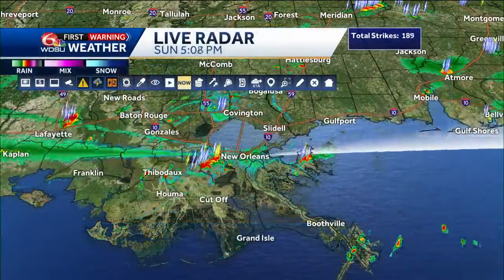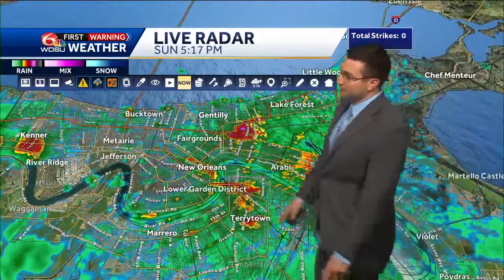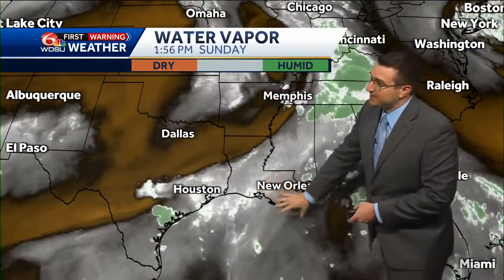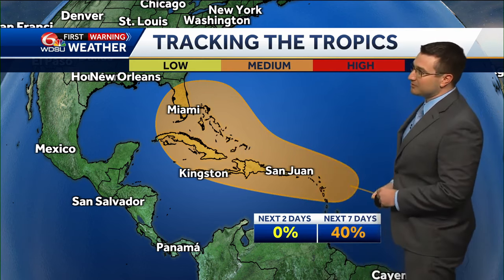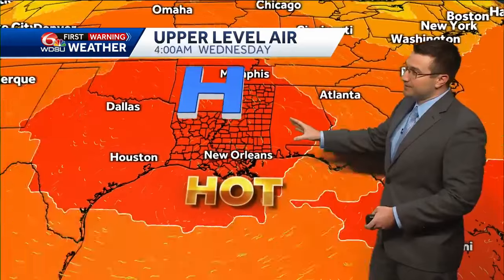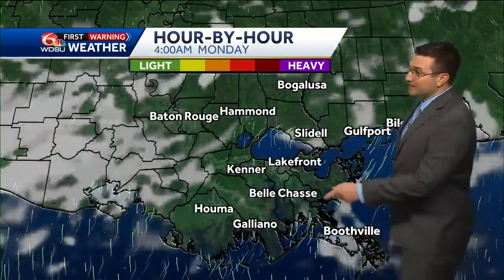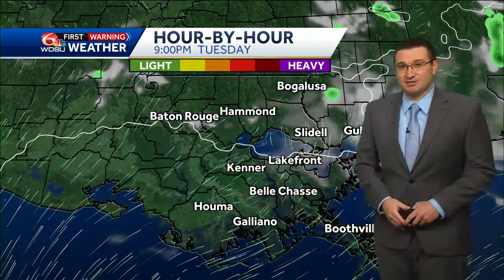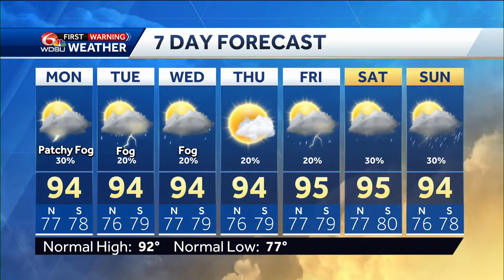Lower rain chances and rising temperatures ahead